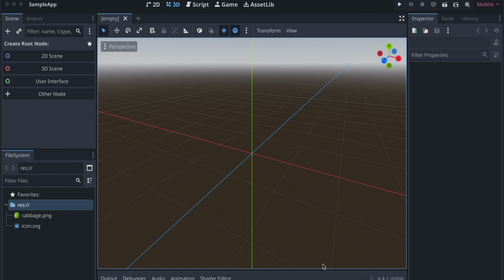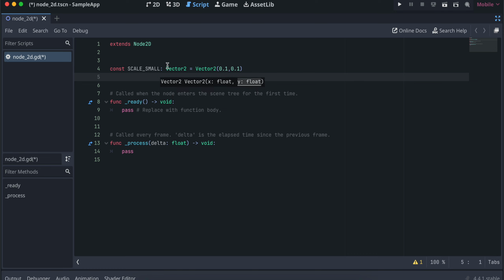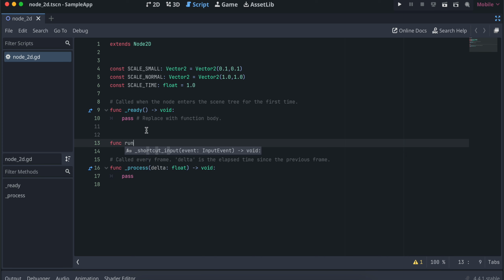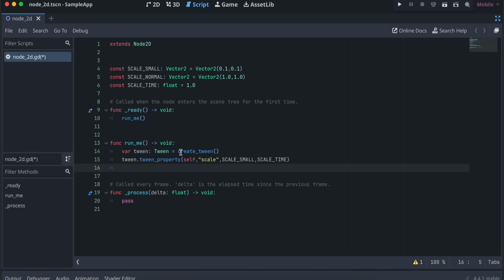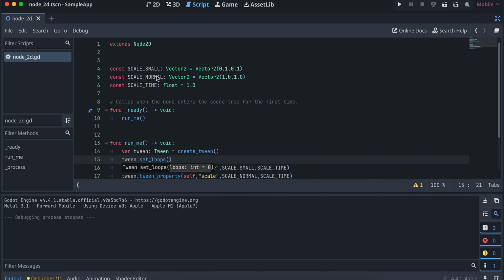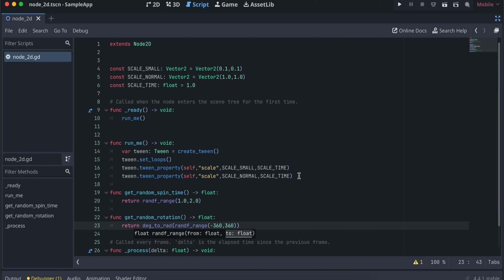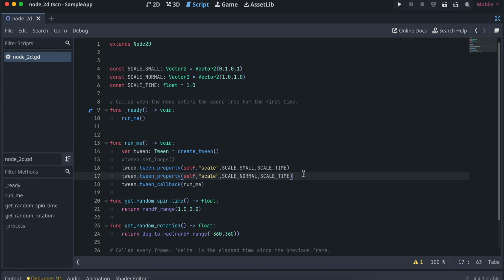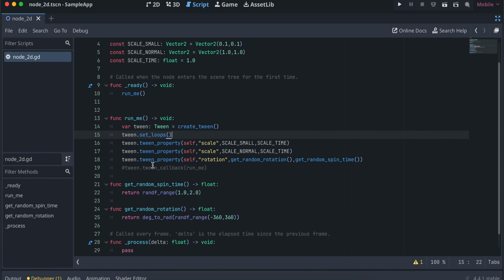How to create Tween Animation in Godot Game Engine